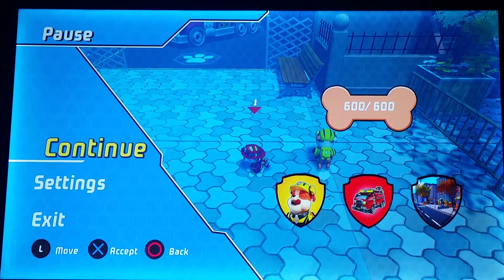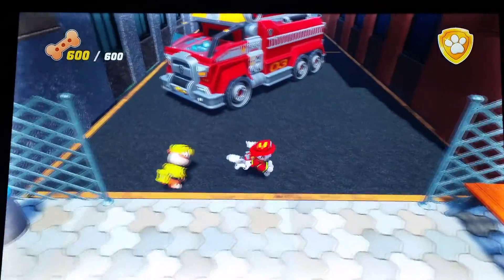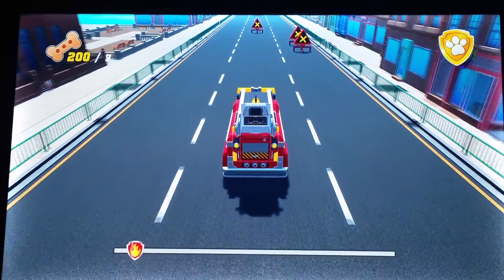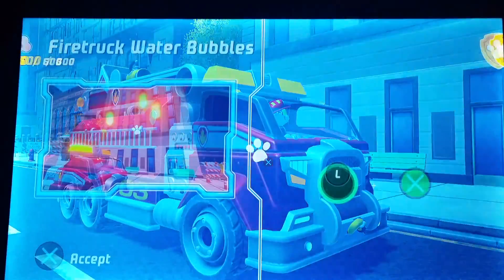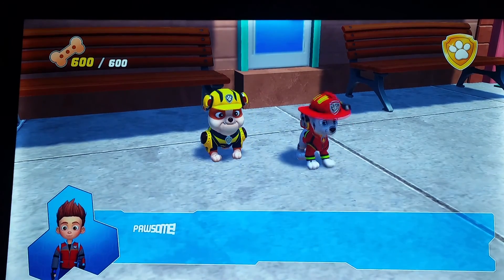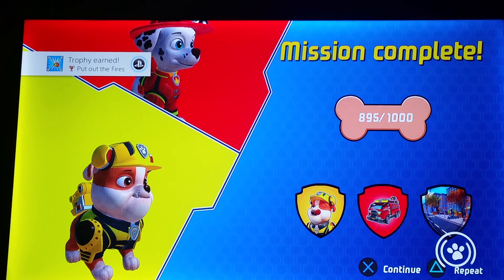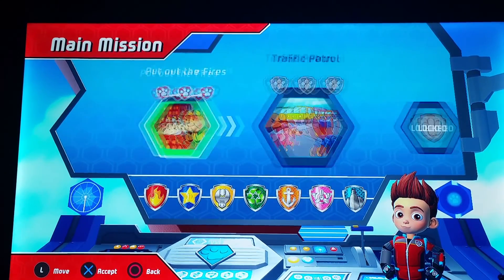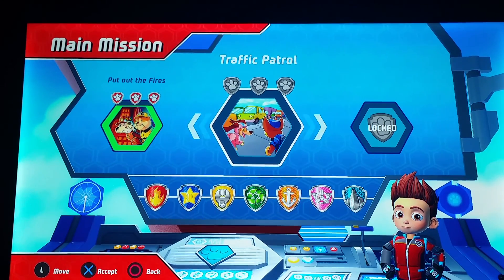Ep.2 - Put out the Fires Part Two